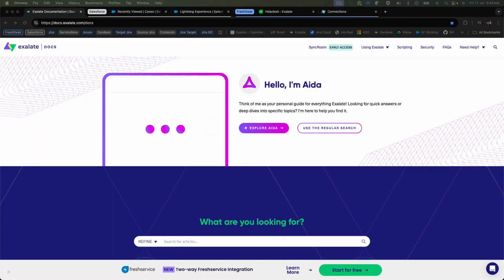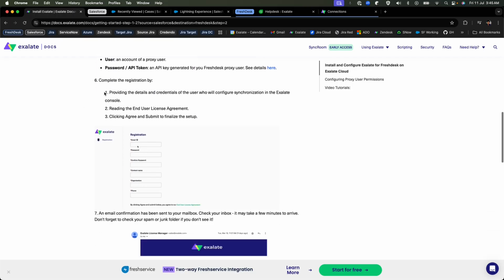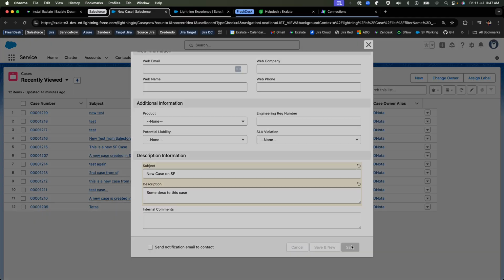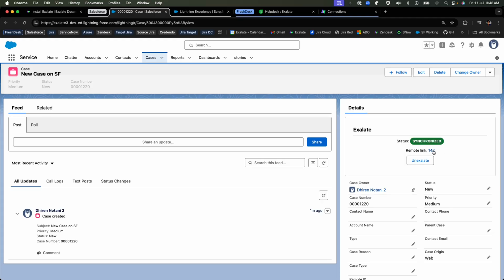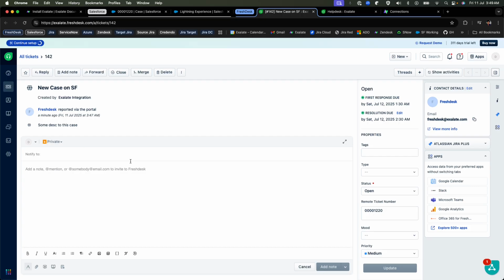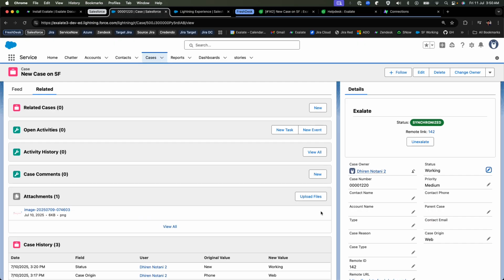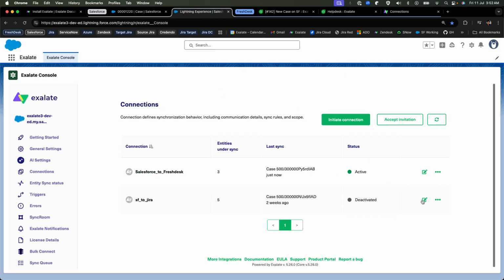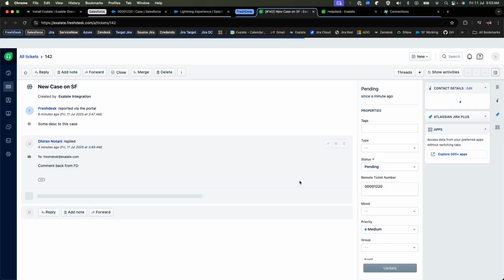How to Set Up a Real-time Salesforce Freshdesk Integration With Exalate (2025)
In this video, we will guide you through the process of integrating Salesforce with Freshdesk using Exalate.

You can sync Freshdesk tickets or Salesforce cases, or any other fields of your choice.

What you'll learn:
👉 Salesforce Freshdesk Integration: How to connect Salesforce with Freshdesk.
👉 Cross-Platform Synchronization: How to sync cases and tickets between Salesforce and Freshdesk, including updates and attachments.
👉 Automated Sync Rules: Learn how to set up bi-directional synchronization for custom fields, statuses, and priority fields.
👉 Hands-On Demo: Watch how to create and sync a case from Salesforce to Freshdesk, as well as the automatic updates that happen on both sides.

Key Features:
👉 Decentralized Setup: Exalate works independently on both Salesforce and Freshdesk platforms.
👉 Automated Updates: Sync ticket updates, including status changes and new comments, across systems in real-time.
👉 Custom Field Mapping: Synchronize custom fields, set advanced field mappings, and more between Salesforce and Freshdesk.
👉 Complete Visibility: Track and view tickets within your system with remote links and IDs to get the whole context.

If you’re looking to streamline your CRM and support ticketing systems, this integration can greatly improve collaboration and efficiency.

With Exalate's Script mode, you can implement many different use cases and set custom mappings and conditional logic. And AI Assist will make this task easier by generating sync scripts for you automatically through prompts.